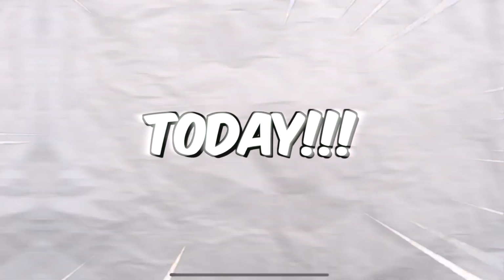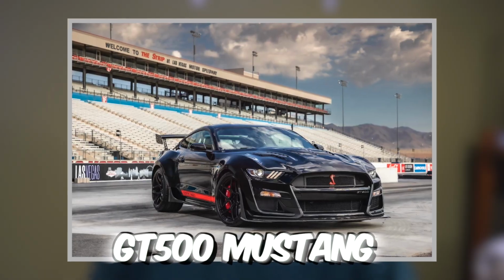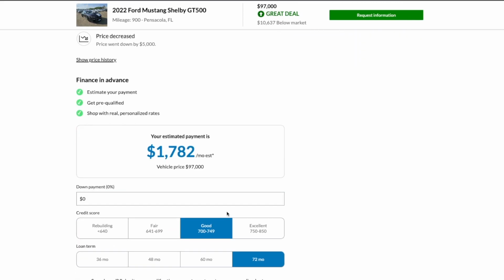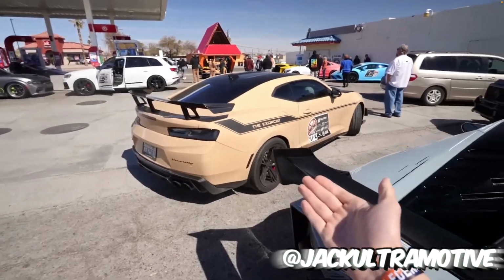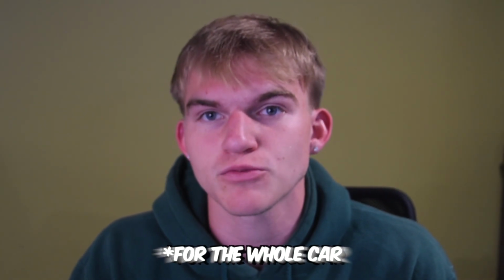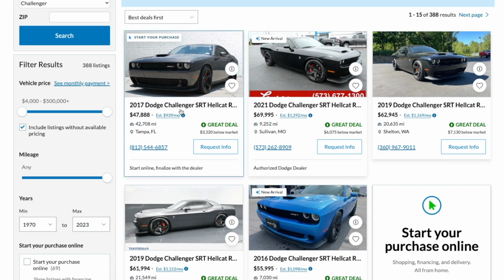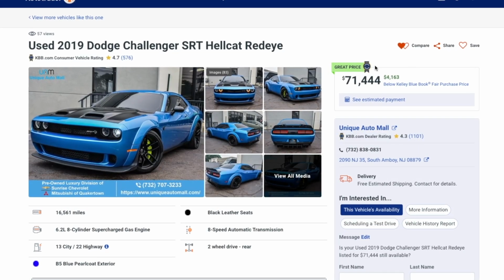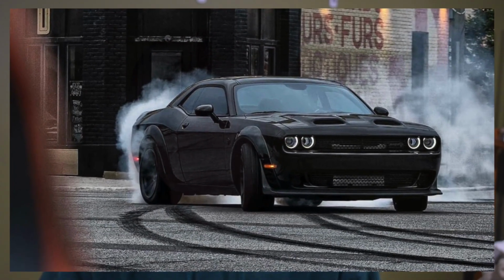HELLCAT REDEYE/DEMON VS GT500 MUSTANG VS ZL1 CAMARO WHICH ONE ARE YOU PICKING???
Going through the analytics the gt500 mustang cobra ZL1 Camaro and the dodge hellcat Redeye. Seeing who is the best. First time trying this style of video let me know what you think!